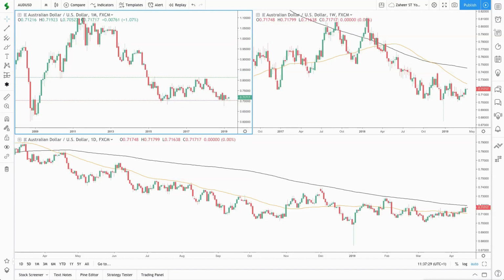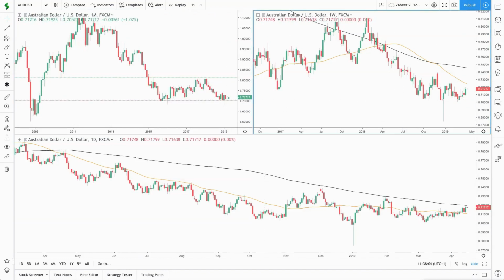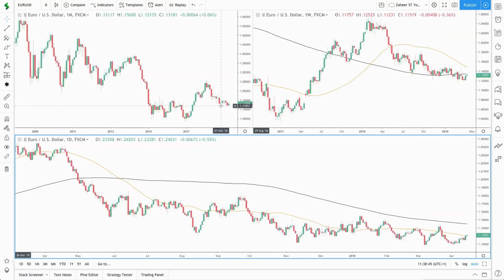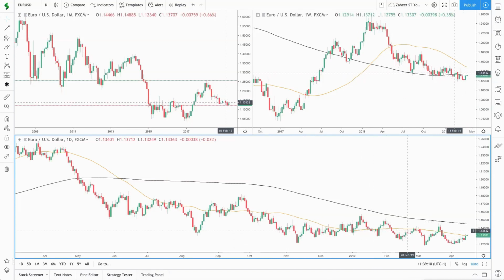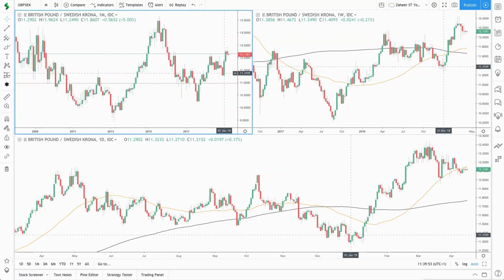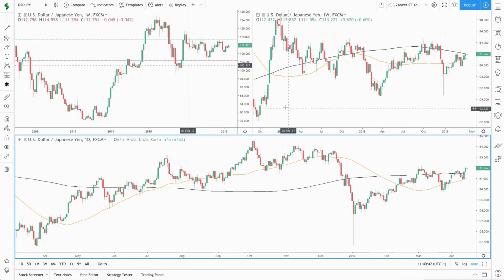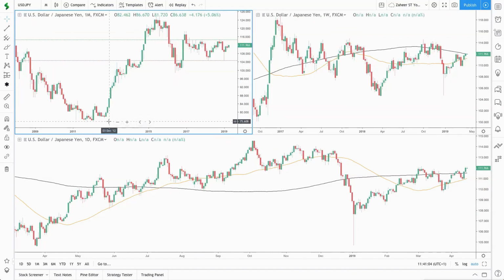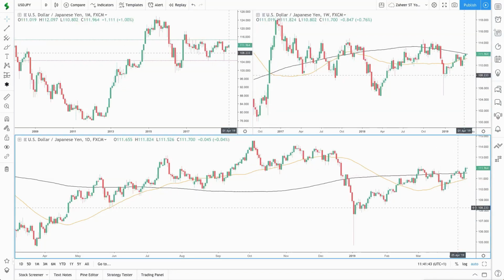Forex Weekend Analysis - 14th April 2019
14th January 2019

AUDUSD
EURUSD
GBPSEK
USDJPY

Please make sure you watch the Introduction To Analysis Video first to get a better understanding of how we analyse the markets.